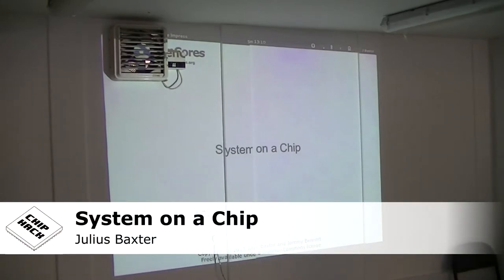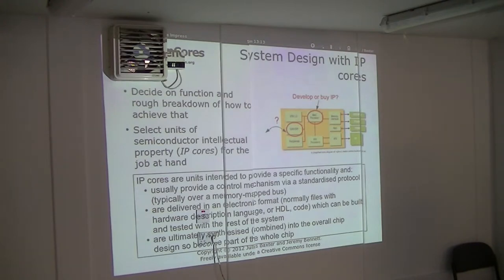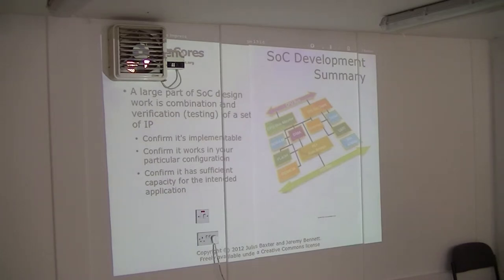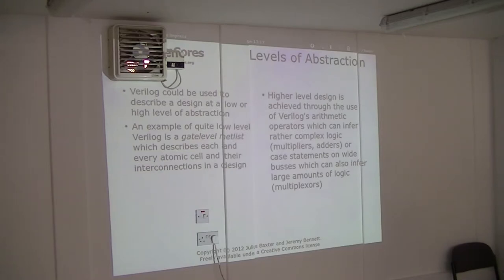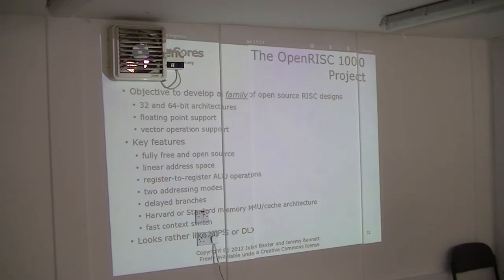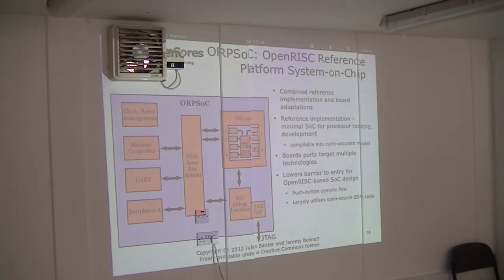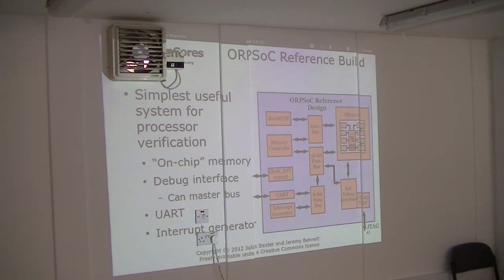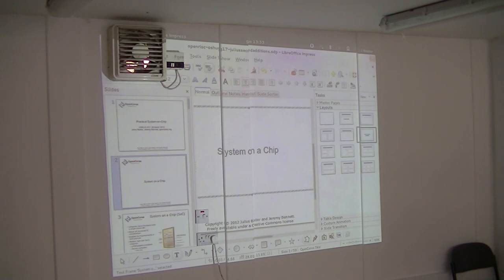System on Chip - Chip Hack